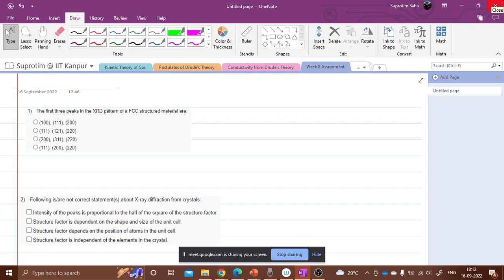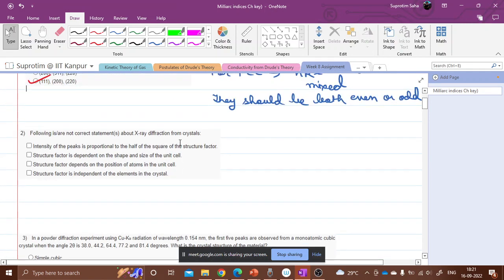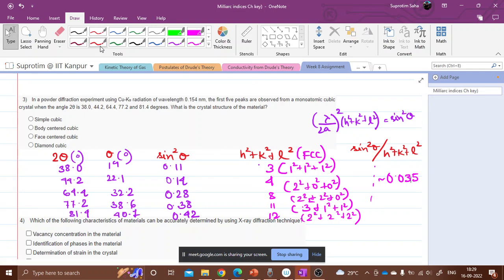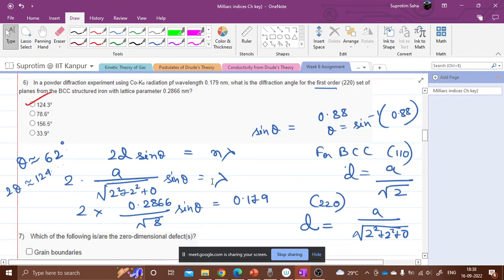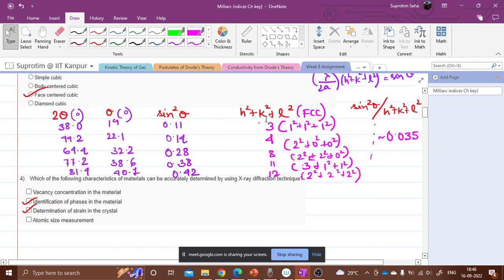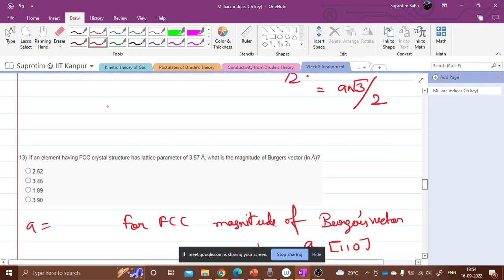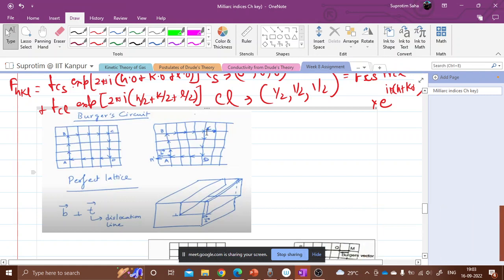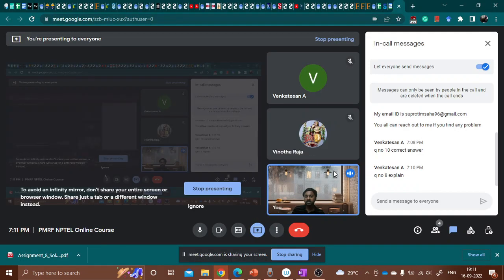Nature And Properties Of Materials-An Introductory Course - noc22-mm27: Week 8 Assignment